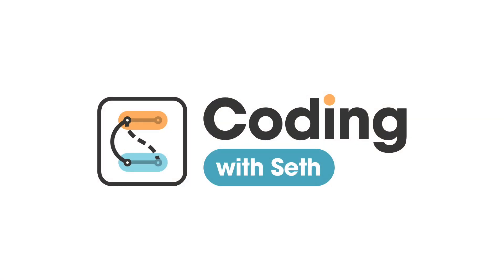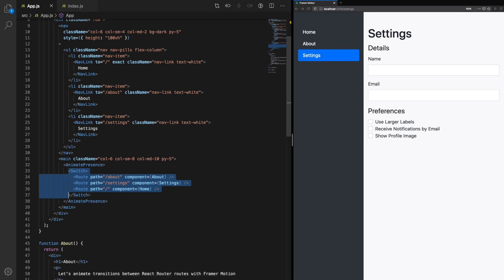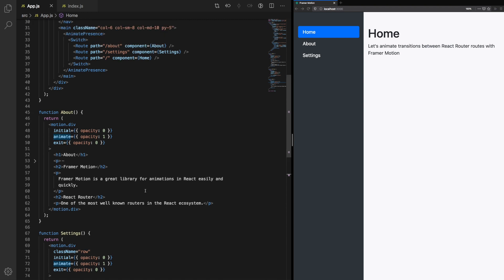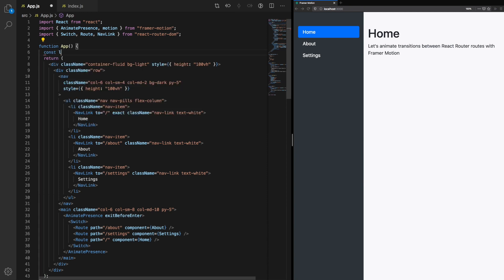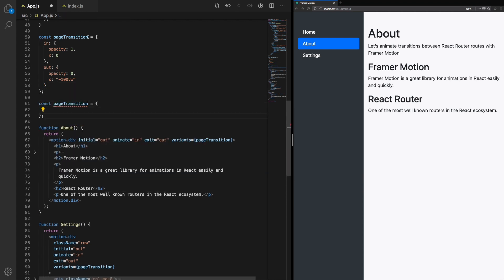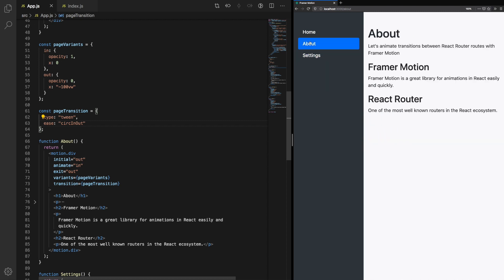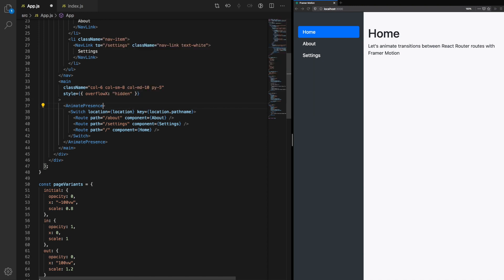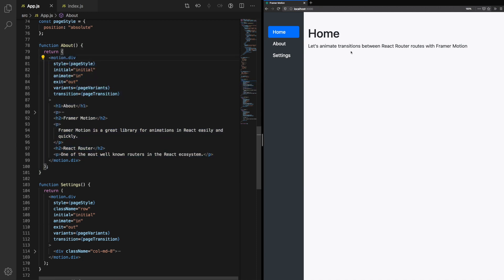Page Transitions in React Router (With Framer Motion)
Make smooth page transitions with Framer Motion and React Router easily.
Let's create a page transition with a router in React.We'll start with the foundations and build a basic fade-in and fade-out transition using AnimatePresence. We'll then make something more advanced and make use of transforms and easing to fine-tune the result.